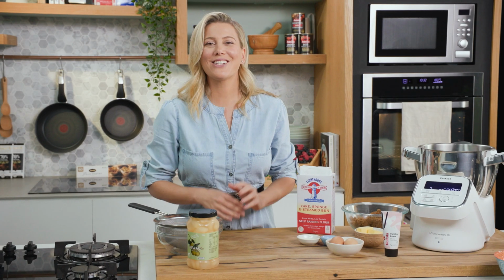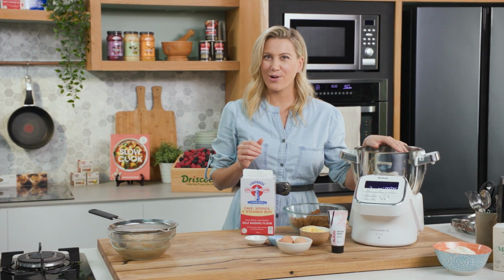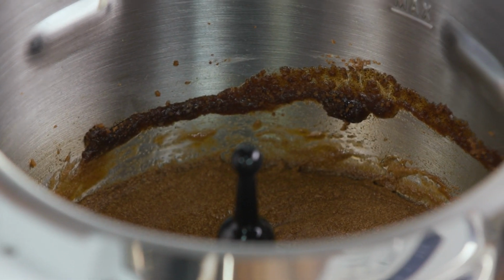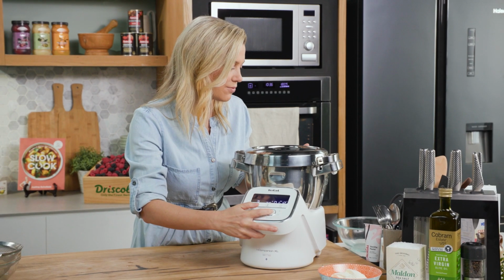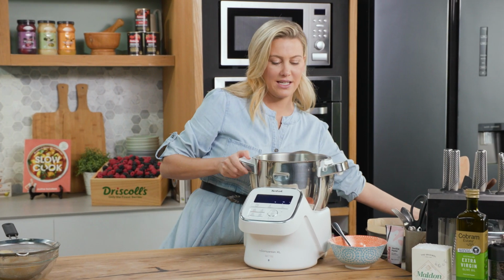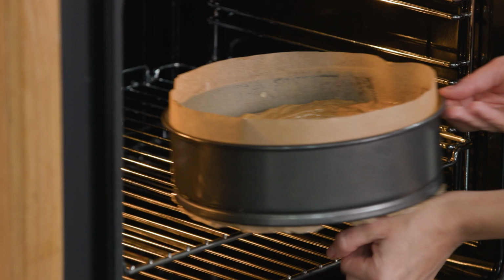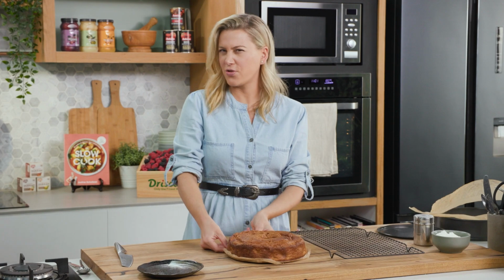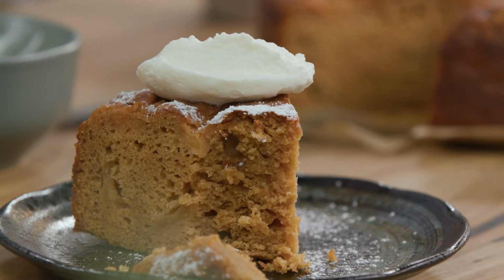Spiced Pear & Yoghurt Cake | Everyday Gourmet S11 EP21